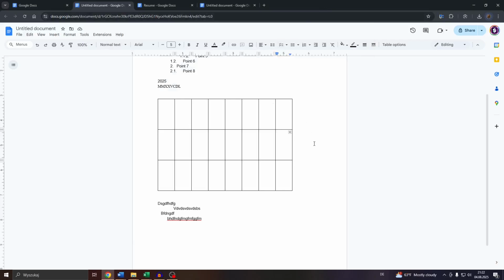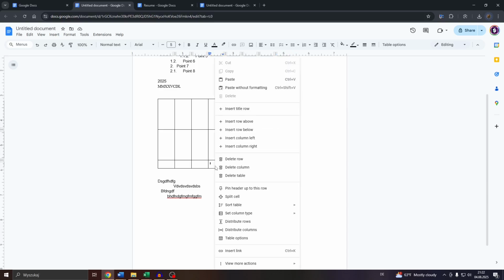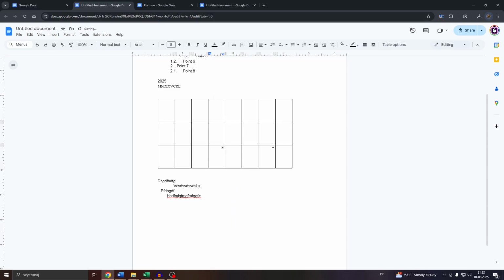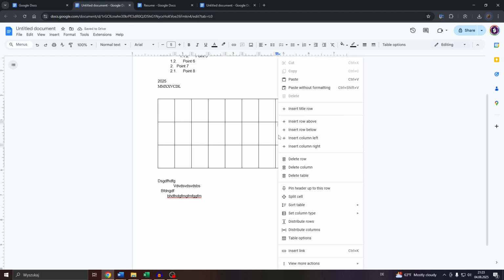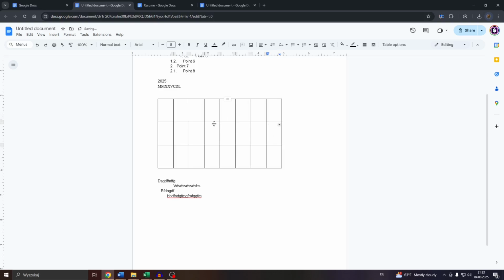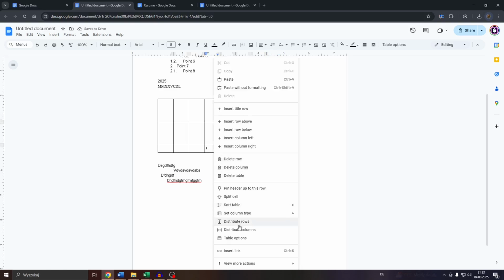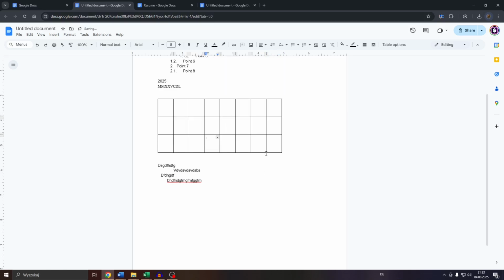How to Make a Table Smaller on Google Docs — Step by Step Google Docs Tutorial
In this tutorial, you’ll learn how to resize a table in Google Docs to better fit your layout.

If you're interested in learning more about how to use Google Docs, you may learn how to add a comment to document on Google Docs, too, in this tutorial